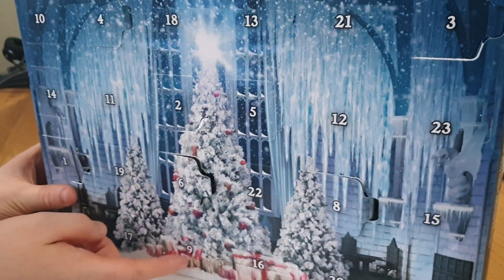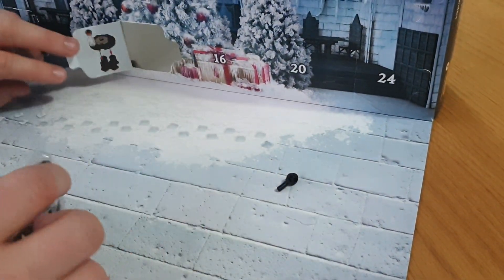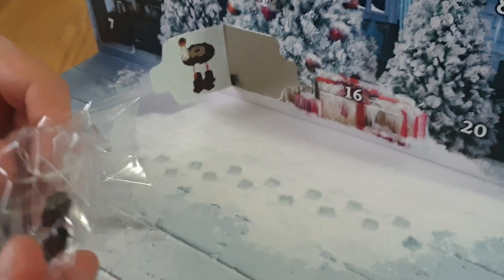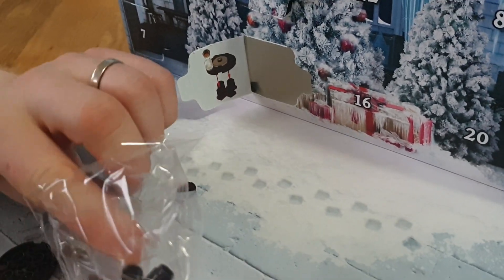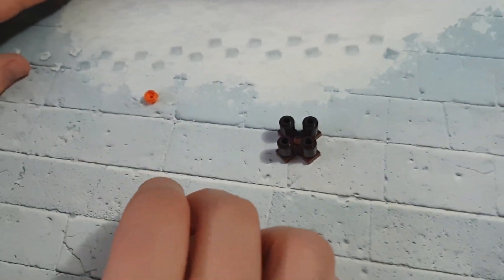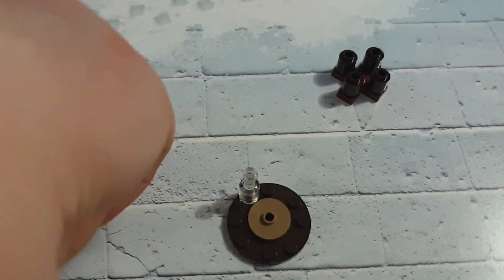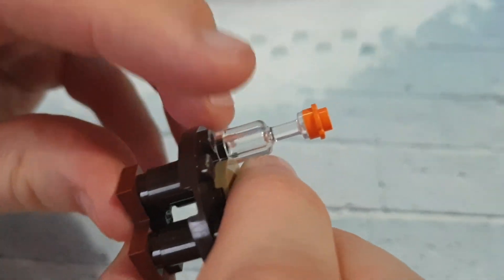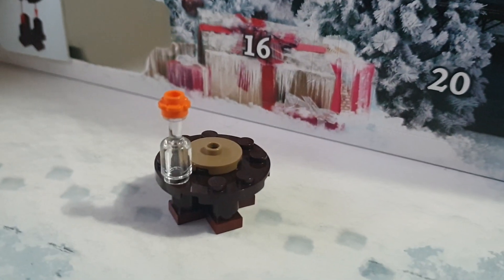Day 9 - LEGO Harry Potter Advent Calendar 2020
To welcome Christmas we decided to open up a Harry Potter themed Advent Calendar every day until Christmas.  Join us in opening them!